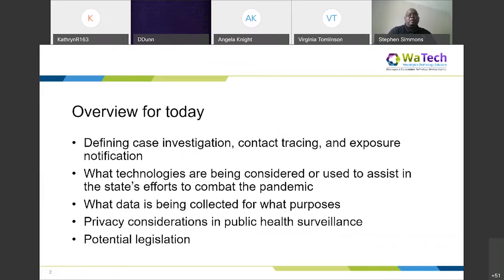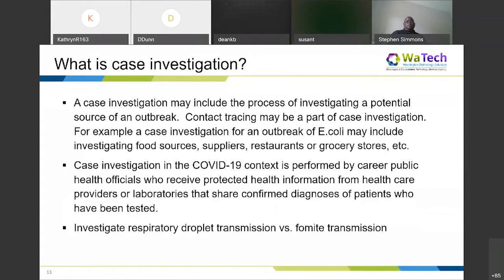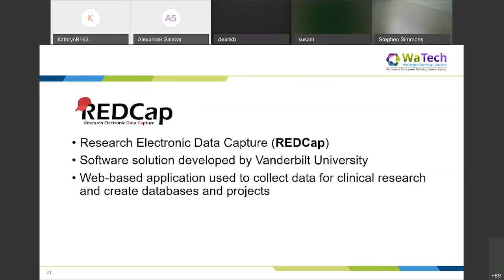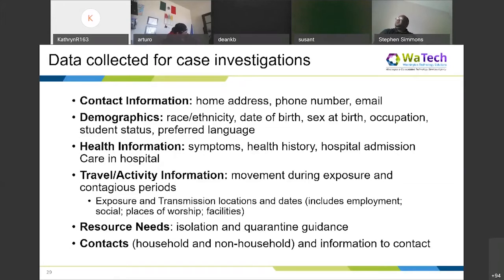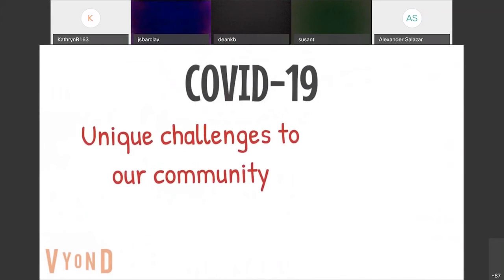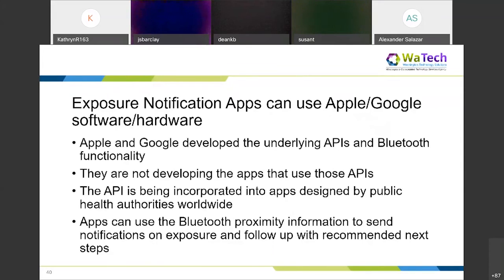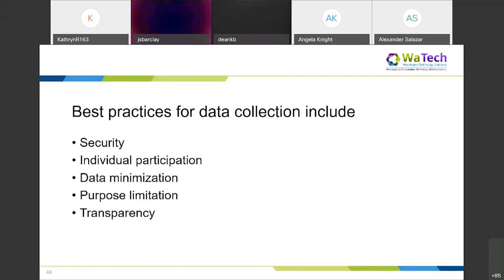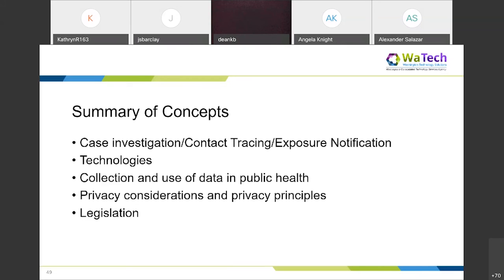Webinar: Contact Tracing in Washington State